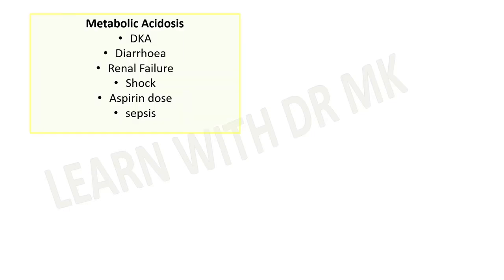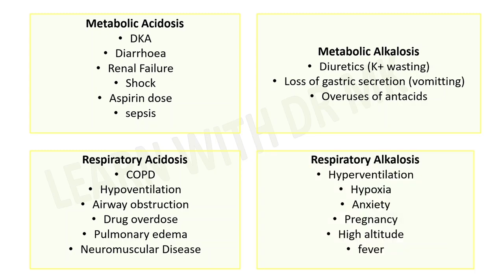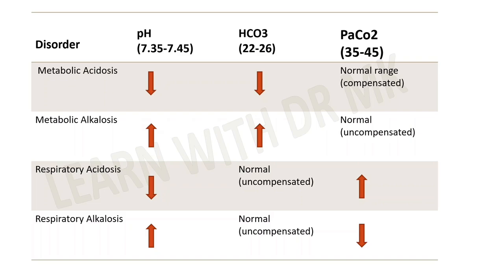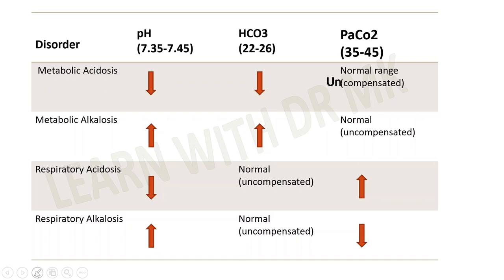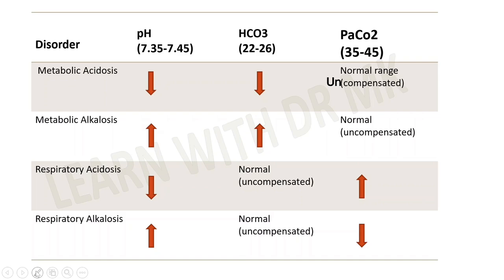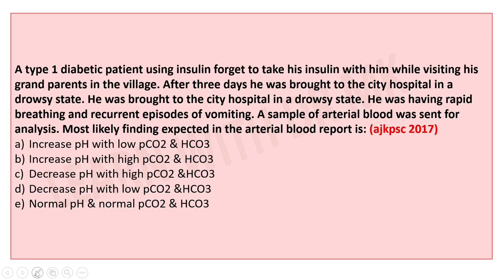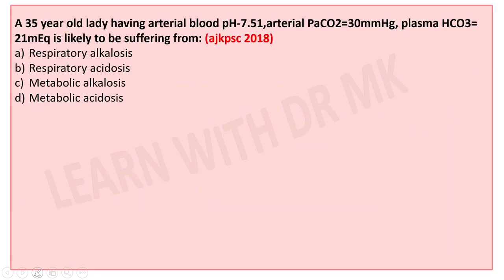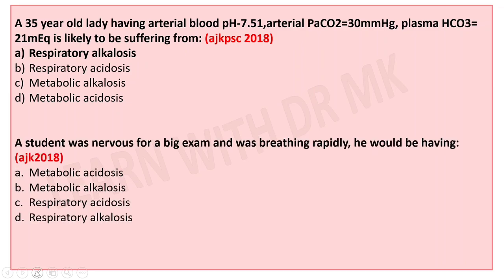Ajkpsc Acid past paper mcqs Base imbalance